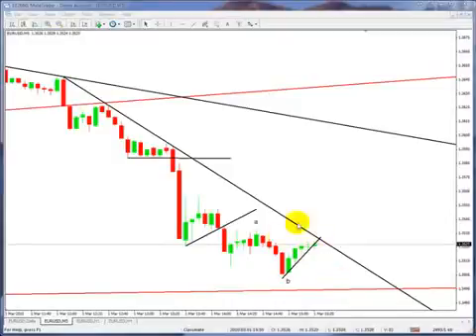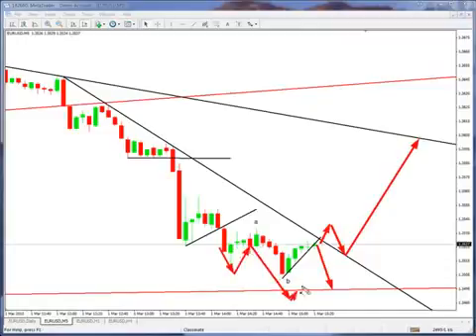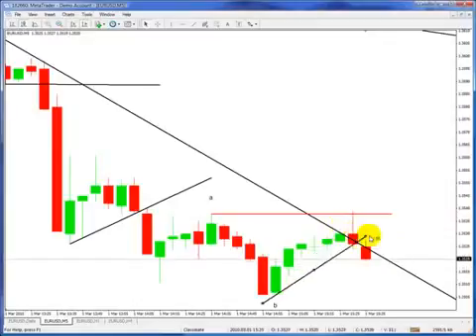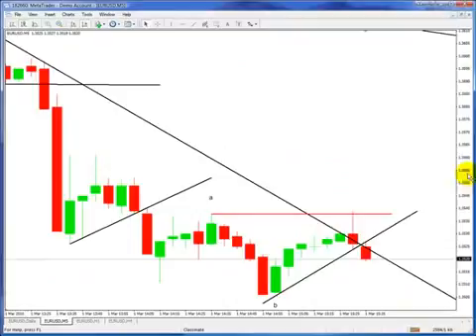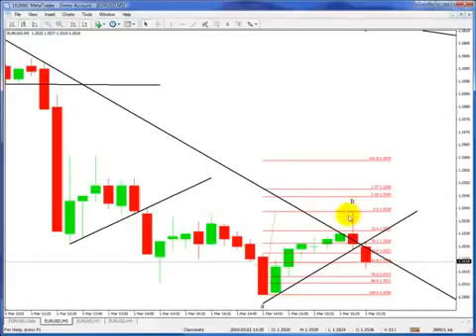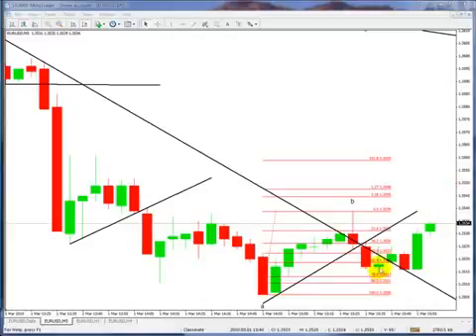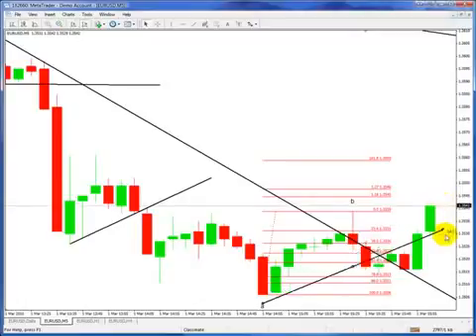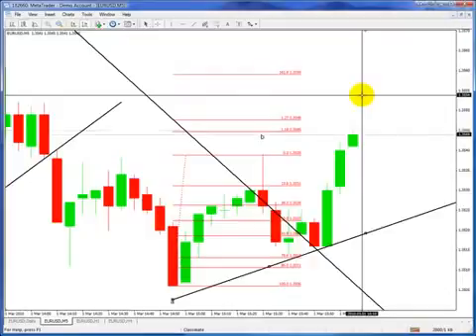Simple Forex Scalping Strategy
Simple Forex Scalping Strategy. A trading lesson for stock and forex traders.